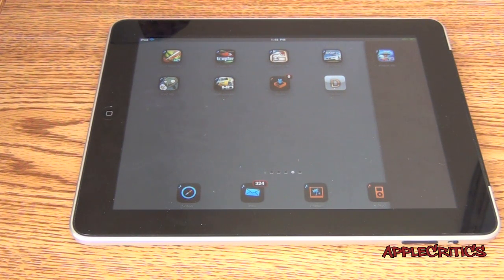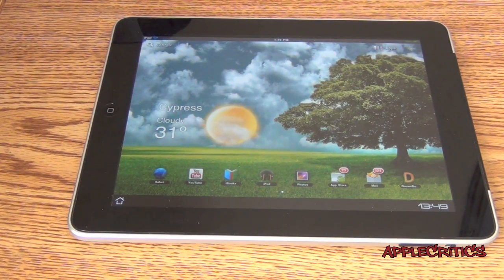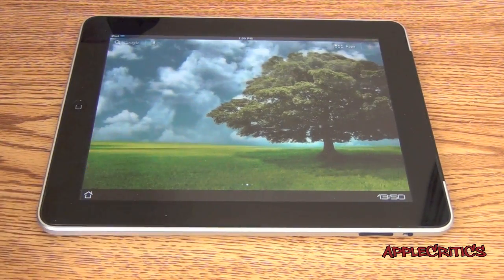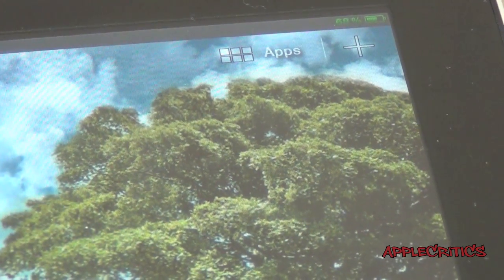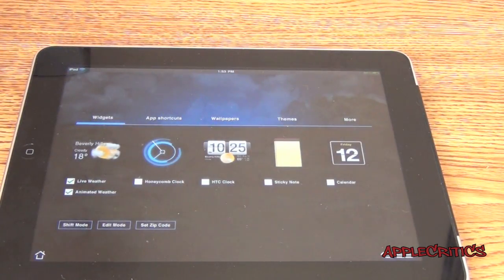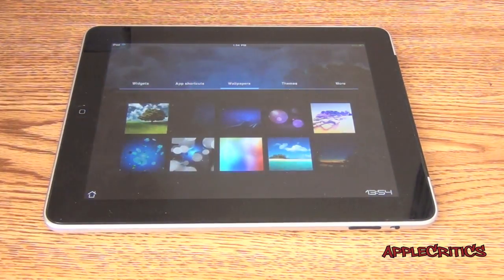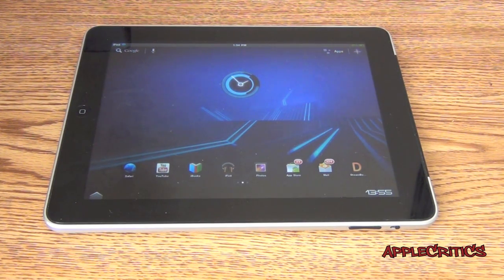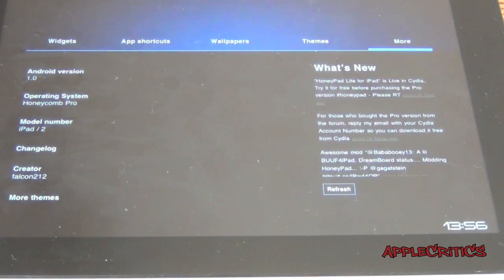How To Get Android 3.0 Honeycomb On iPad 1 and iPad 2! Best Dreamboard Theme For iPad Honeypad Pro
Honeypad Pro Dreamboard for iPad